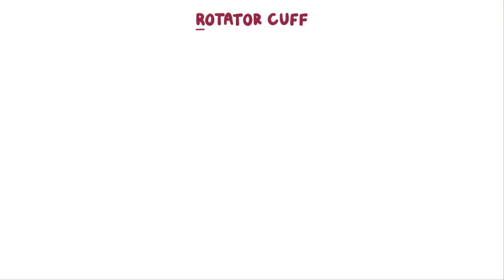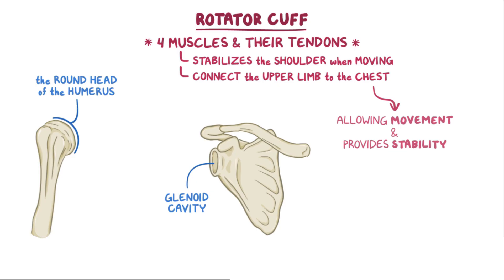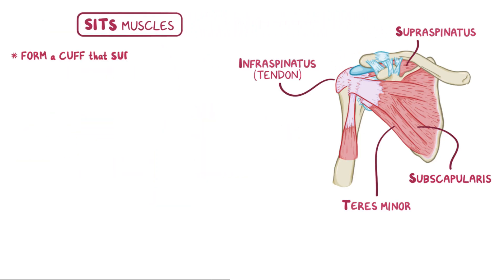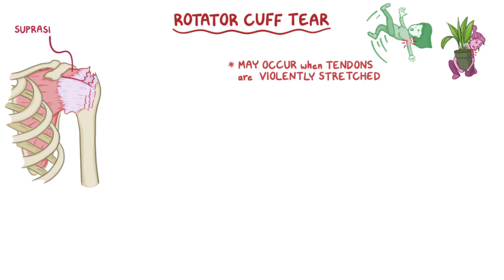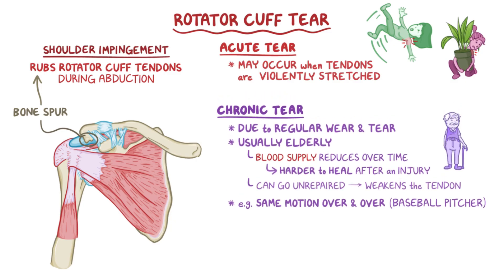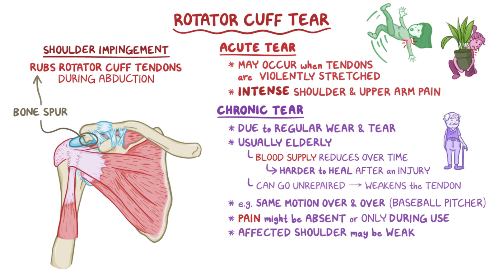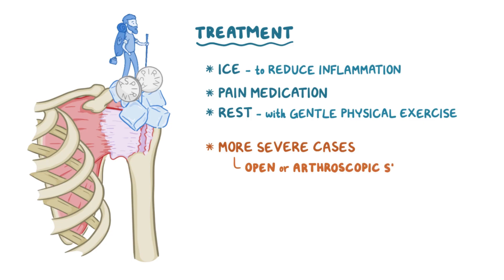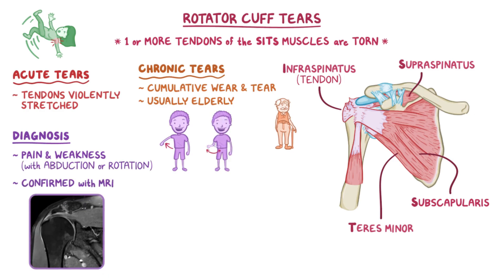Rotator cuff tear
What is a rotator cuff tear? The rotator cuff refers to a group of four muscles and their tendons which help to stabilize the shoulder when it’s moving, particularly during rotational motion. So, a rotator cuff tear is when one or more of the tendons of the muscles of the rotator cuff are torn.